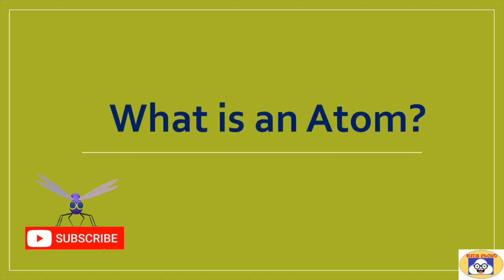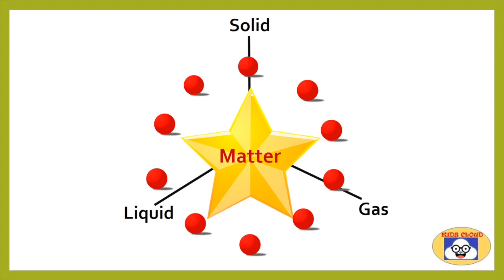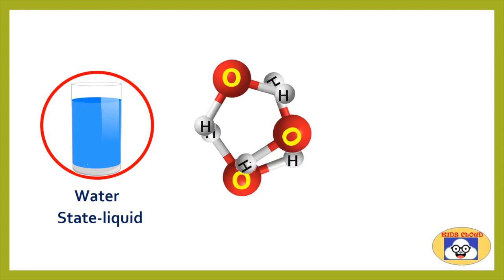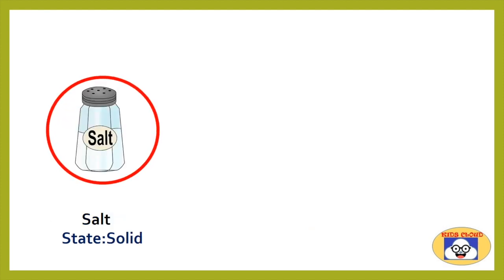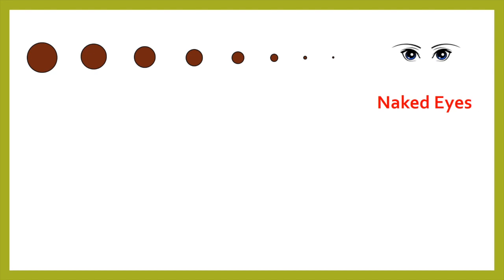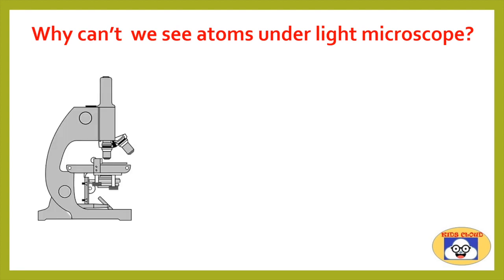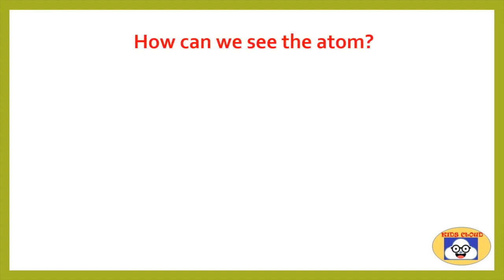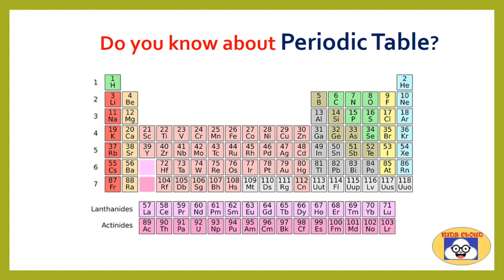What is an Atom? | Basic Chemistry For Kids | Educational Video| Kids Cloud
What is an Atom? How much smaller is the atom? Can we see it with the naked eye? Can we see under light microscope? How can we see the atom?
Atom is the smallest, finest particle of every matter. Here is the explanation for it.

kidscloud, educational video for kids, what is an atom, how small the atom is, what do you know about atom, basic chemistry for kids, chemistry tutorial for kids, which are the states of matter, how atom is a part of every state?, examples explaining everything is made up of atoms, can we see atom under light microscope?, can we see atom with naked eyes, how can we see the atom, Is atom is the smallest thing of every matter, Electron microscope and scanning tunnelling microscope.